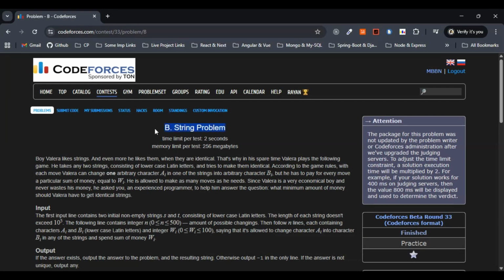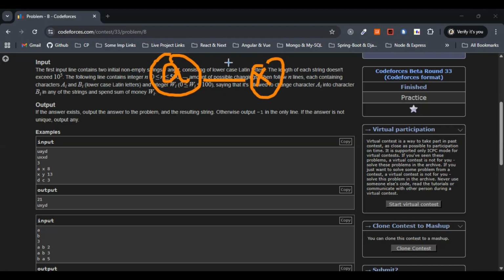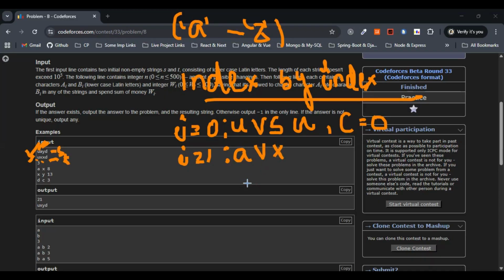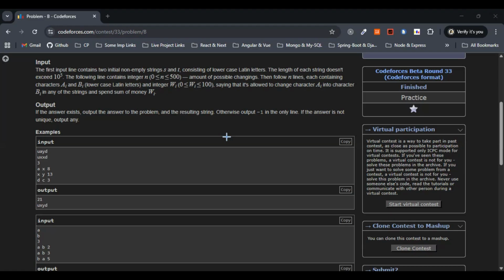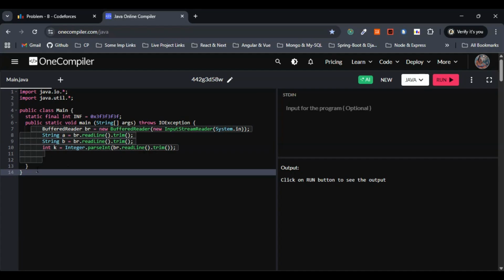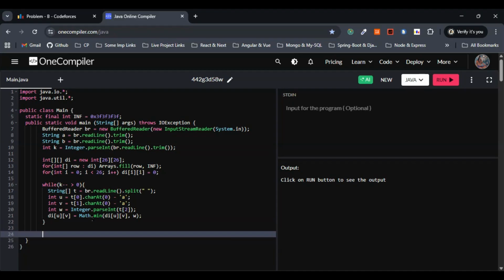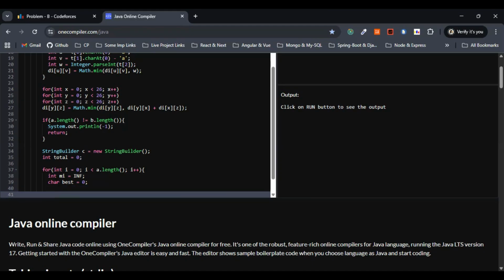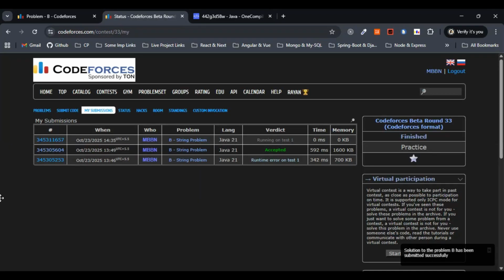156. Codeforces Beta Round 33 (Codeforces format) B. String Problem : JAVA